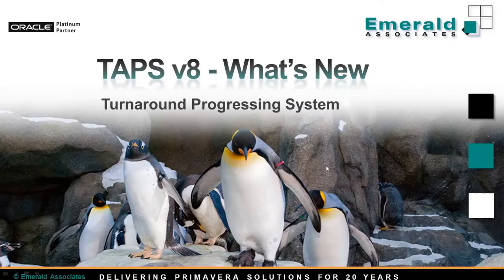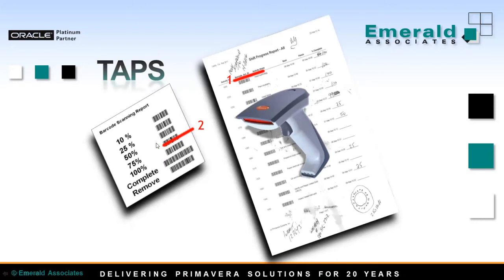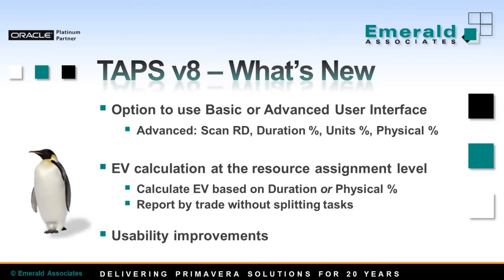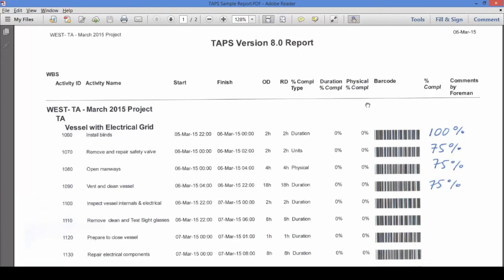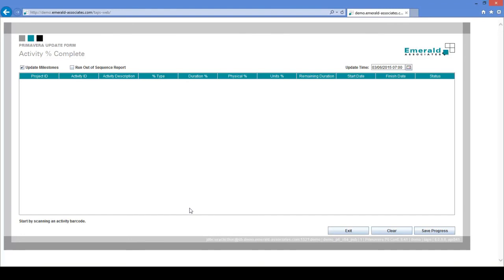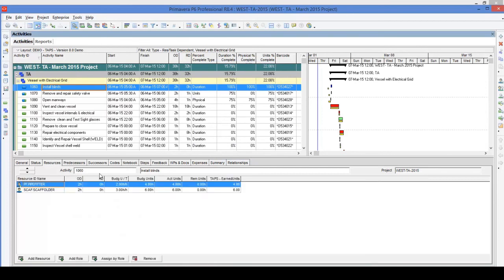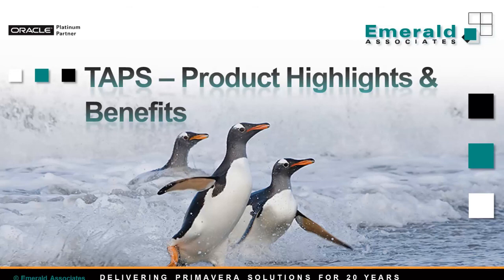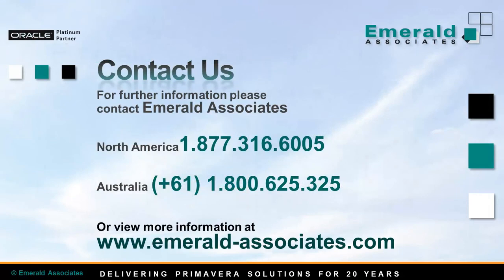TAPS v8 - Primavera P6 Barcode Updating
TAPS uses barcode scanning technology to eliminate the need for manual data entry when updating your Oracle Primavera P6 schedules. Simply use a barcode scanner to find, start and update any activity within the schedule in two fast scans. Innovative features of this release include new updating options that give users the ability to update P6 activities with all the percent complete types available in Primavera P6. There are also new ways to calculate resource assignment Earned Value.